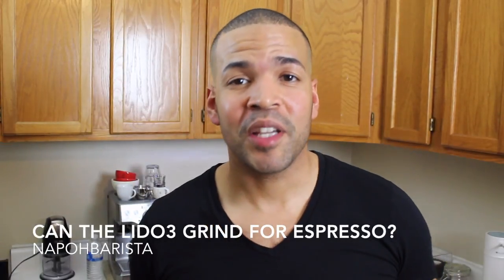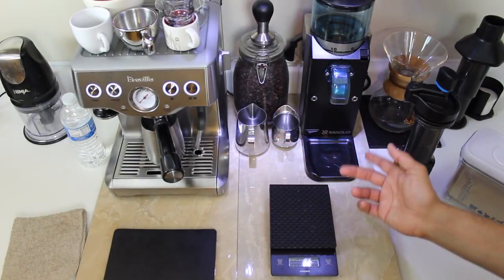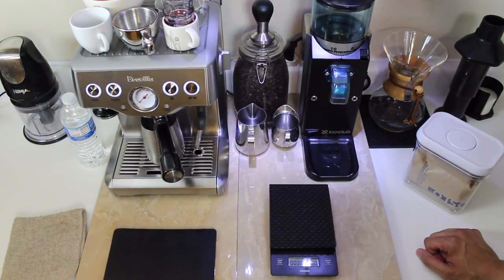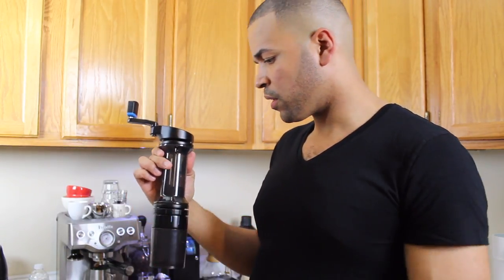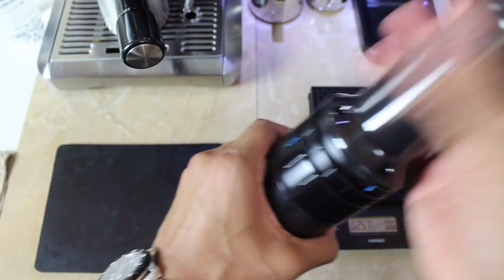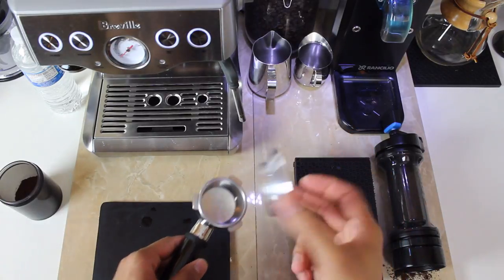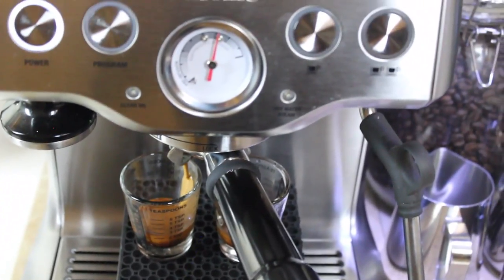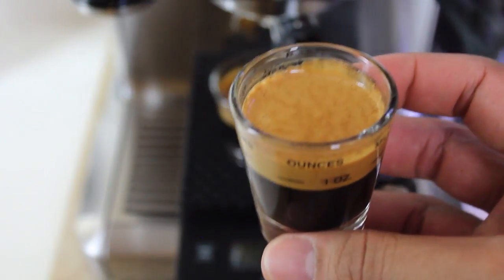Can the OE LIDO3 Grind for Espresso?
In this video, I experiment with the LIDO3 to test if it can grind for espresso. The LIDO3 is absolutely awesome and certainly worth the price tag.